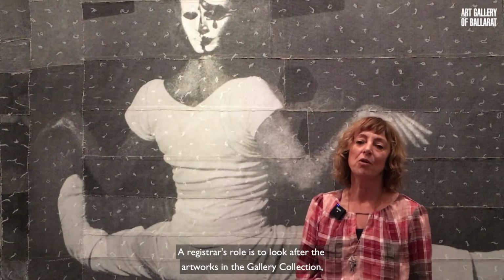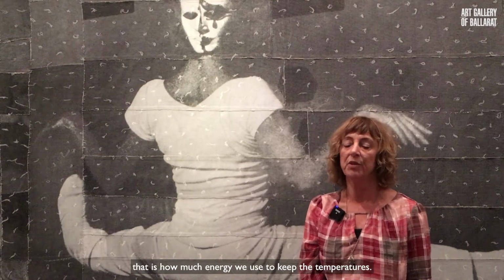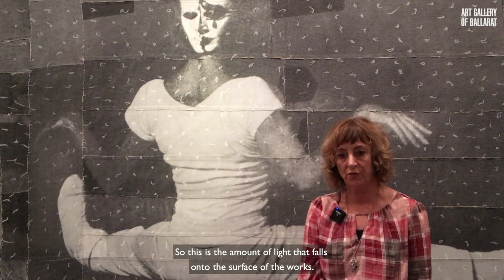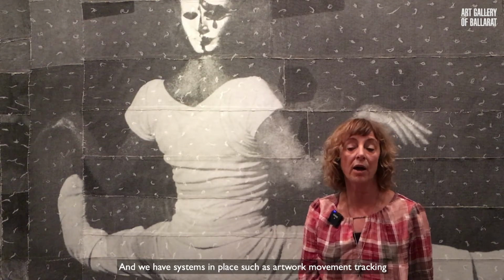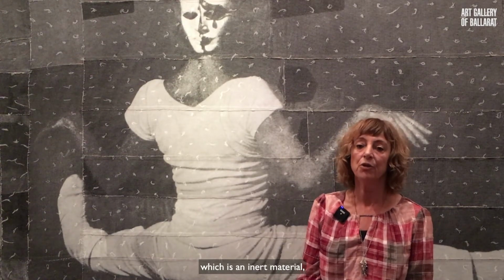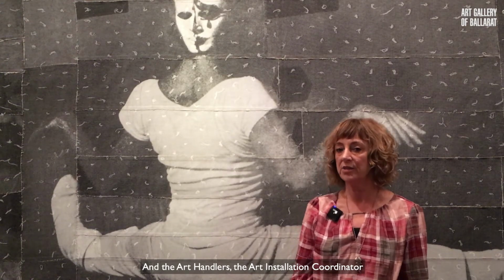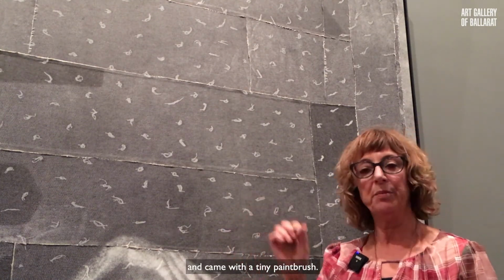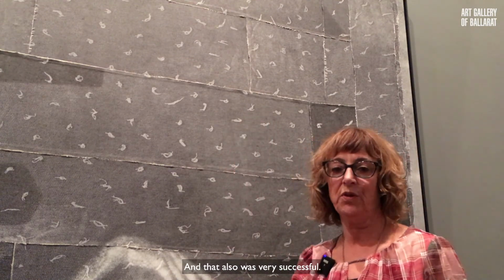AGB Industry context 2020 — Registrar, Robyn Walton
Join AGB Registrar Robyn Walton as she discusses the conservation and preservation considerations for the David Noonan: Stagecraft exhibition
VCE Unit 4
Studio practice and art industry contexts

Area of Study 3: Art industry contexts
Join the Gallery curatorial team for an in-depth exploration of the exhibition David Noonan: Stagecraft, developing an understanding of the roles of the director, curator, exhibition and graphic designer, registrar, and PR and marketing  staff, in developing and presenting an exhibition in a public gallery.AGB Industry context 2020 — Exhibition and Graphic Designer, Ben Cox